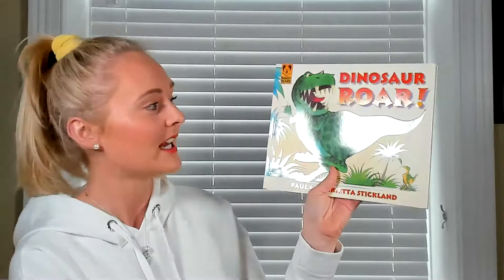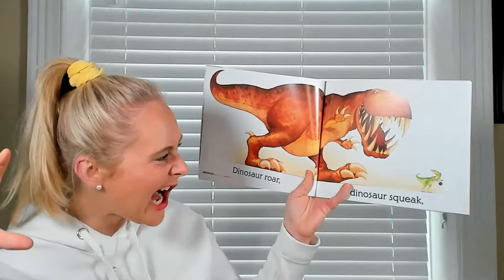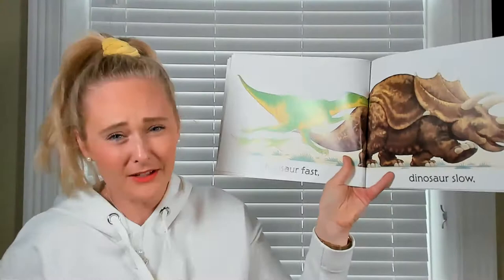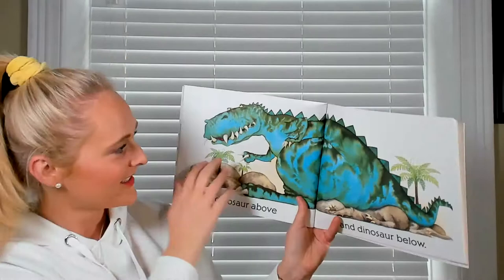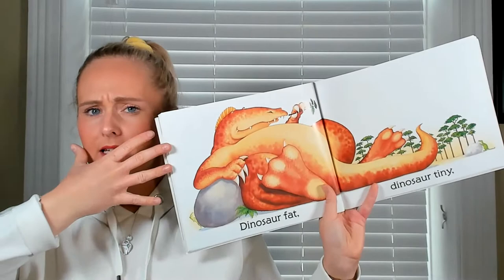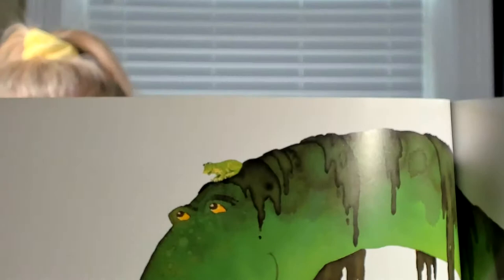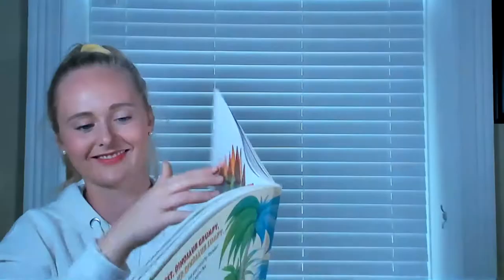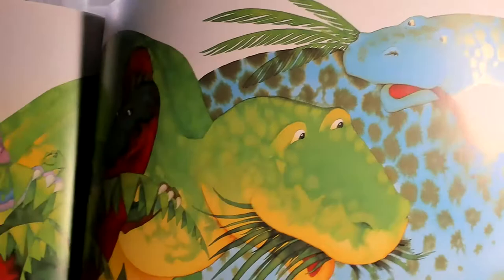LIVE storytime - Dinosaur Roar!